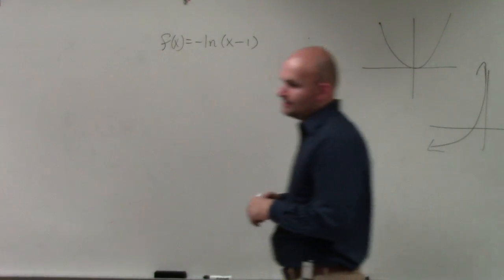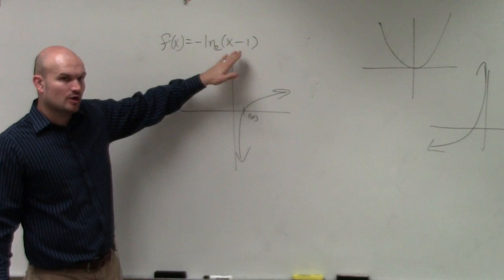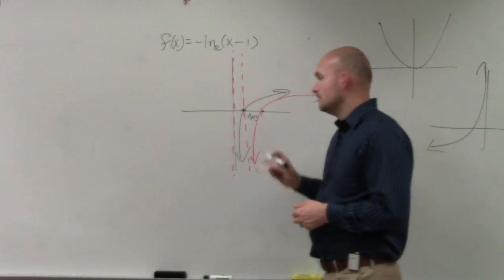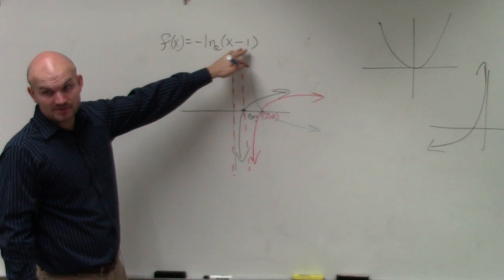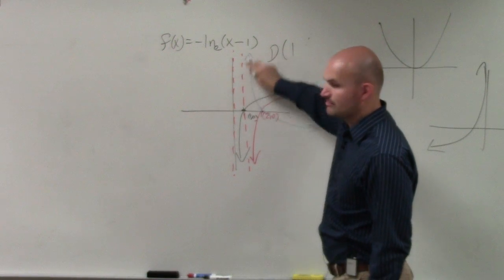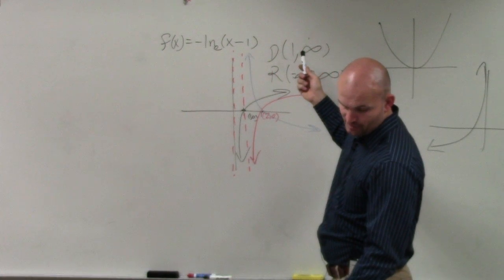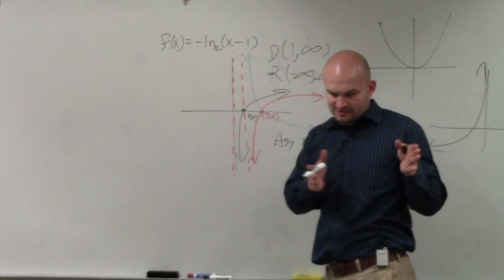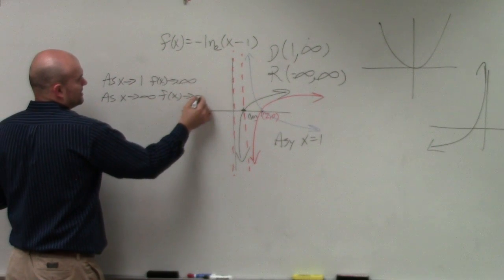Learn how to graph and describe characteristics of a natural logarithm